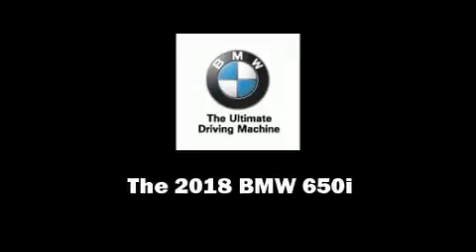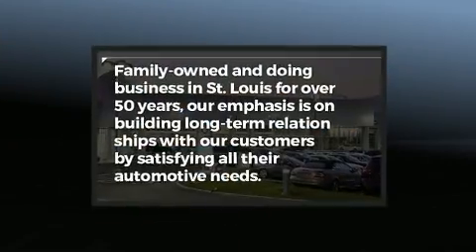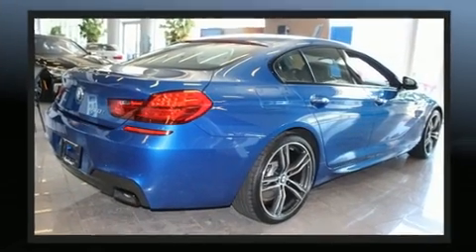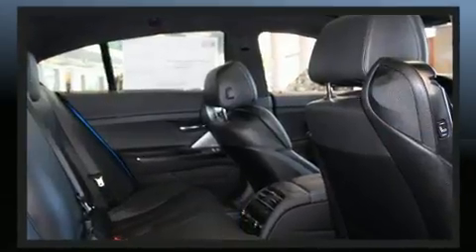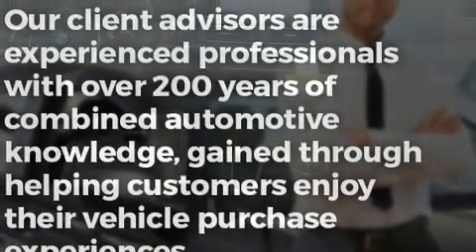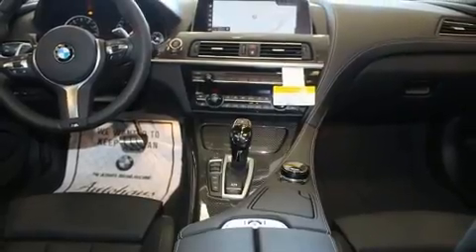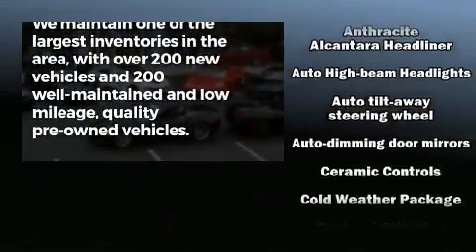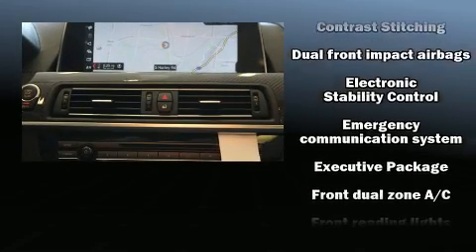2018 BMW 650i xDrive in Saint Louis, MO 63143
Autohaus BMW
3015 S. Hanley Rd

Introducing the 2018 BMW 650i. This 4 door, 5 passenger coupe offers the features and options for which you've been searching. BMW made sure to keep road-handling and sportiness at the top of it's priority list. It features all-wheel drive versatility, an automatic transmission, and a powerful 8 cylinder engine. A turbocharger is also included as an economical means of increasing performance. A wealth of standard features means that you no longer have to sacrifice. Like heated seats, leather upholstery, front and rear reading lights, variably intermittent wipers, automatic dimming door mirrors, power front seats, front fog lights, and the power moon roof opens up the cabin to the natural environment. Side curtain airbags deploy in extreme circumstances, shielding you and your passengers from collision forces. We pride ourselves in consistently exceeding our customer's expectations. Stop by our dealership or give us a call for more information.